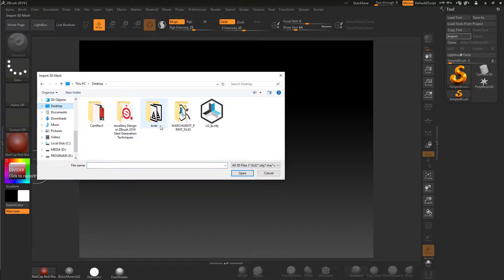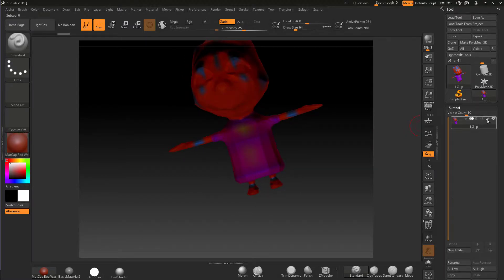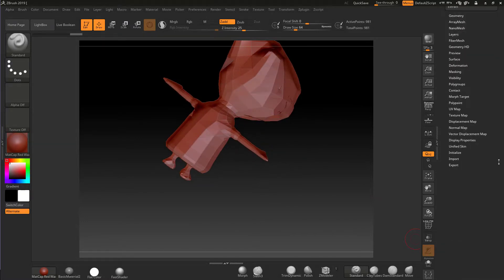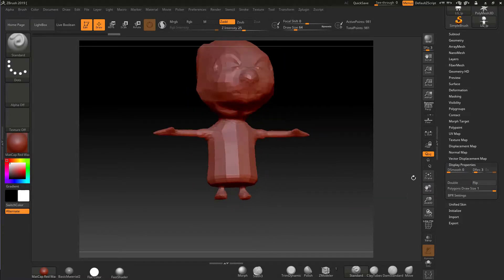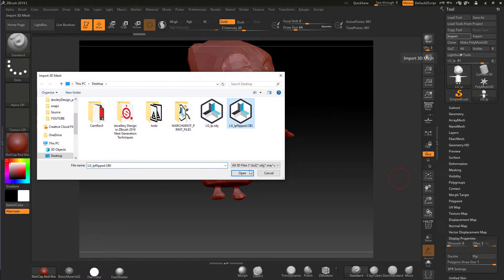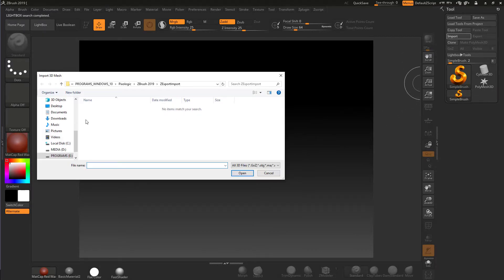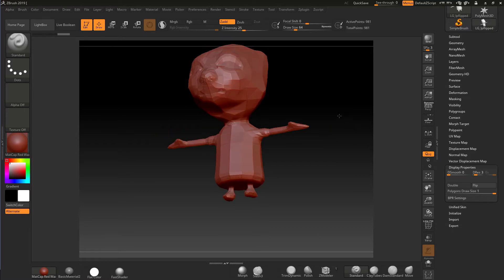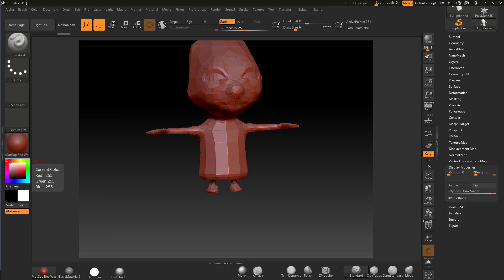ZBrush flipped normals to substance painter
Addressing flipped normals when baking in substance high to low help file for Jamie